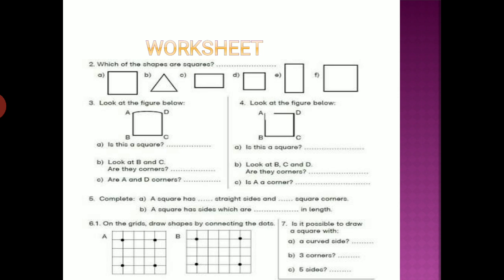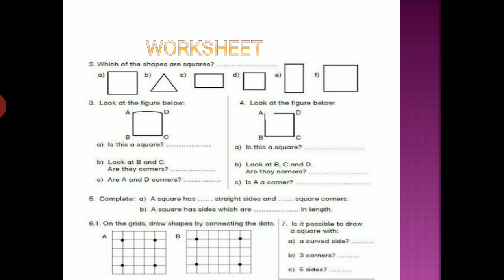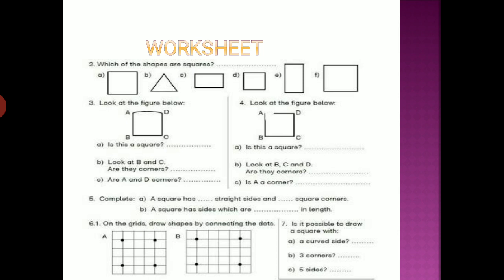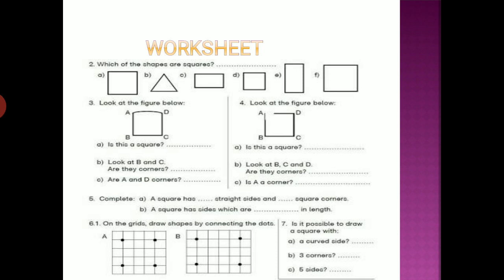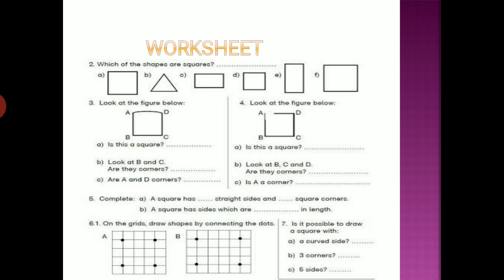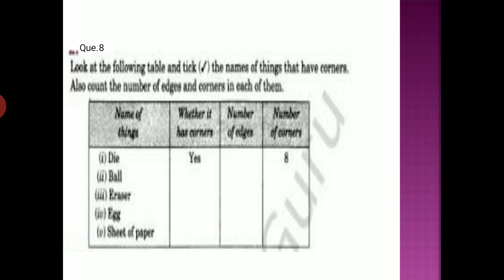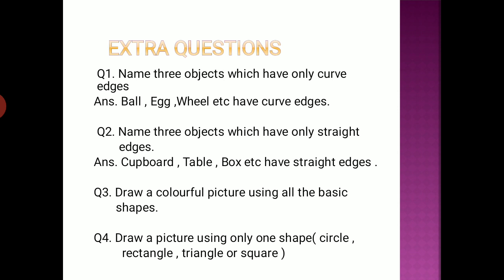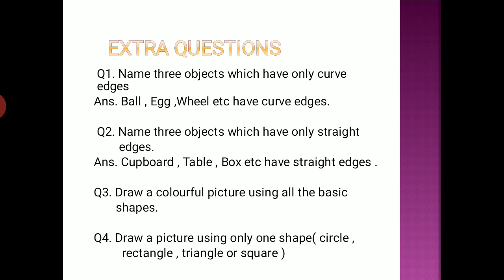Class 3 Ch - 5 Shapes and Design - Worksheet